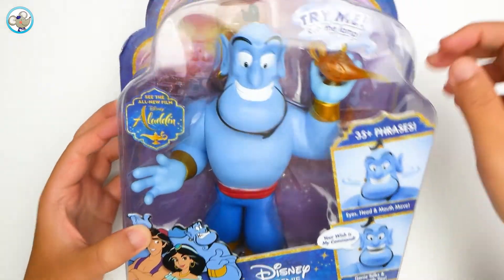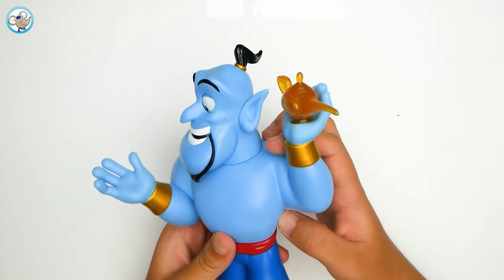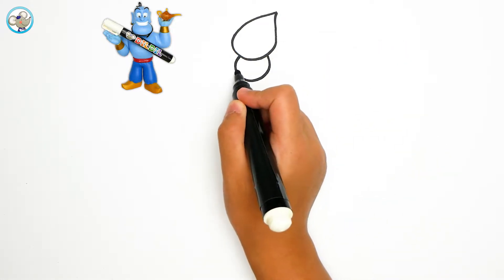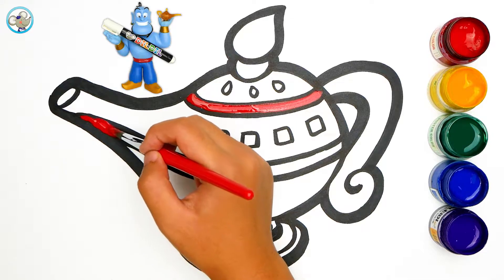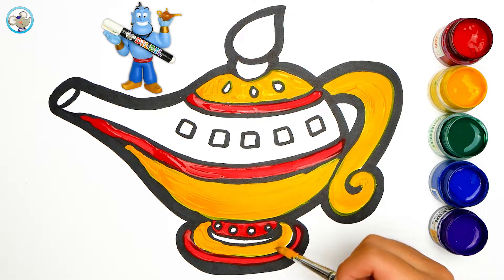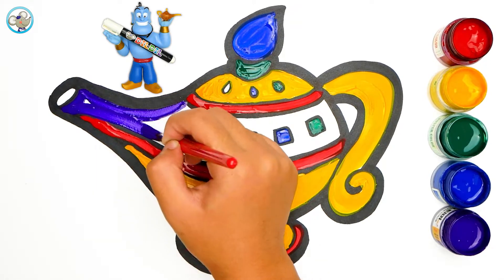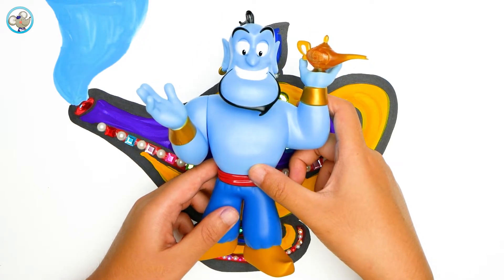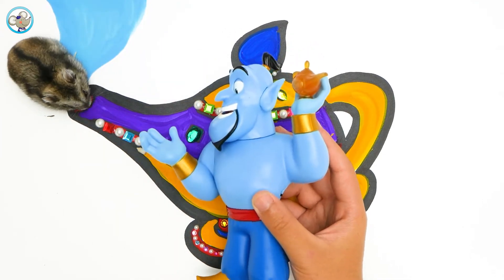Aladdin's Genie toy playing Lamp drawing and coloring videos for kids